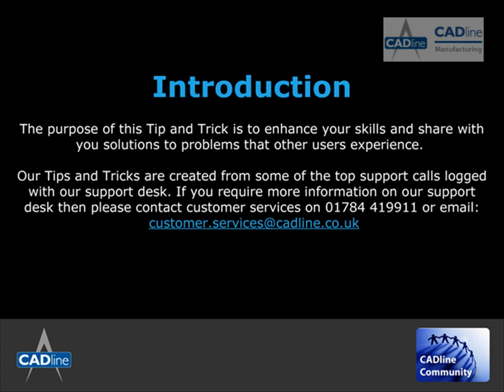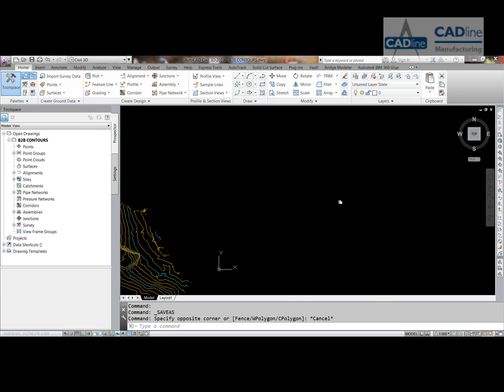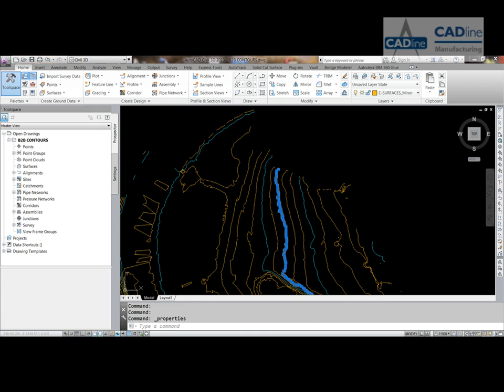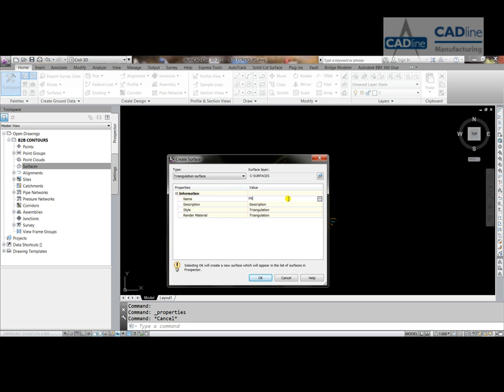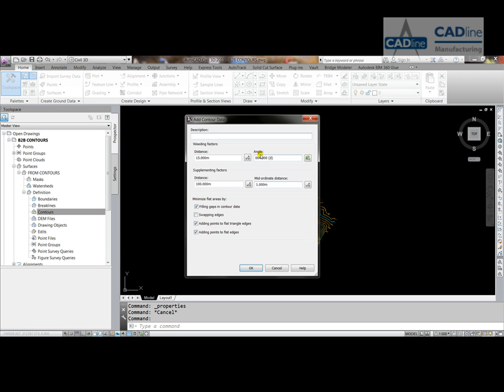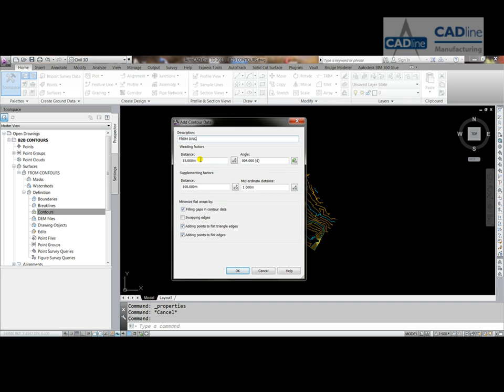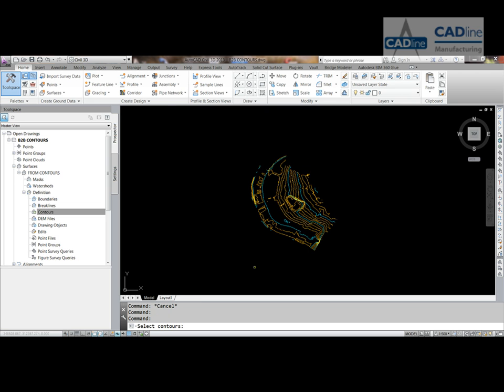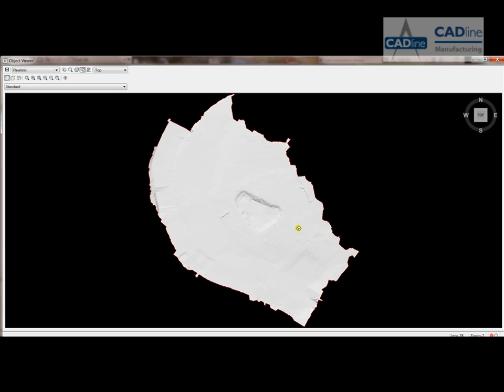AutoCAD Civil 3D - Back to Basics 2- Surfaces From Contours - CADline Community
AutoCAD Civil 3D - Back to Basics 2- Surfaces From Contours - CADline Community taken